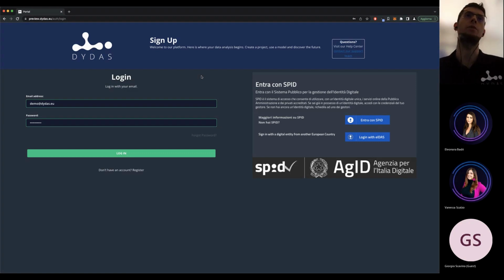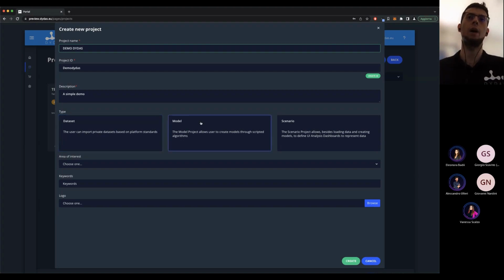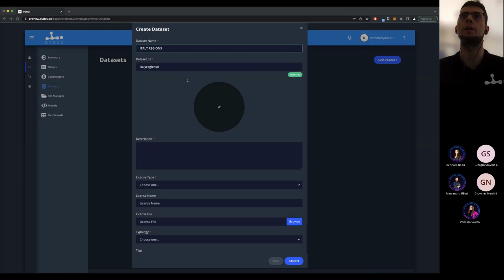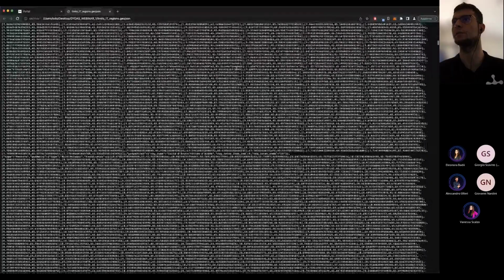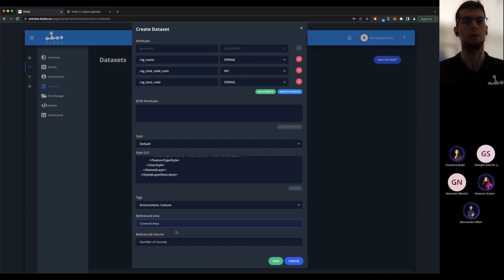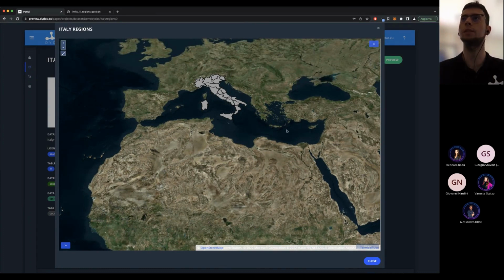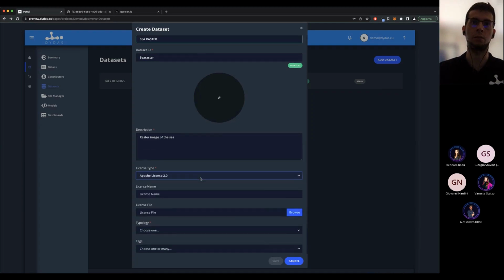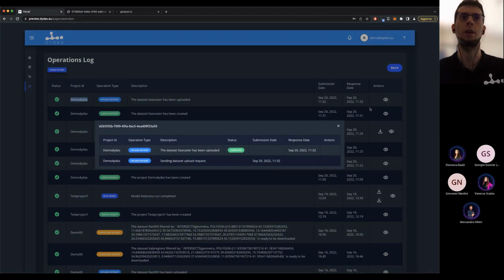How to use DYDAS Platform p1: Dataset creation, data upload, data download and display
Let's find out how to use the European platform for Big Data Management through the use of ML and AI, for the private and public sector.
In this first webinar we talked about Dataset creation, data upload, data download and display.